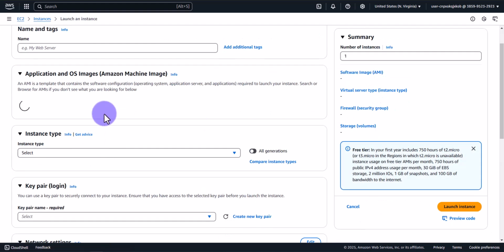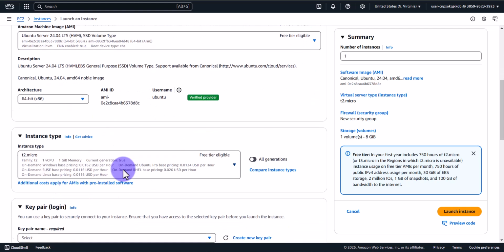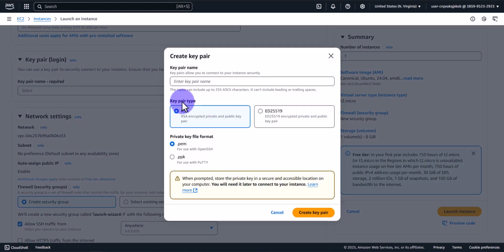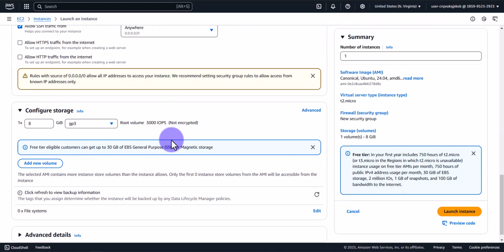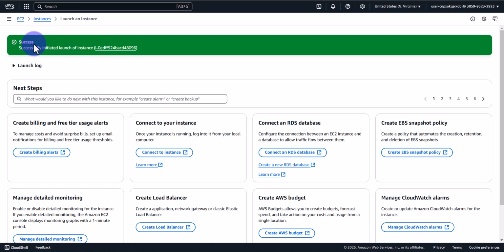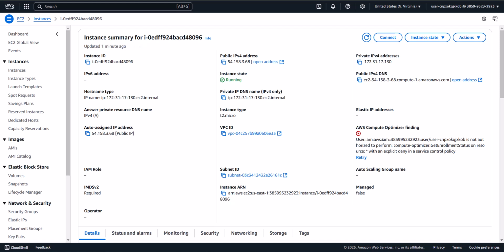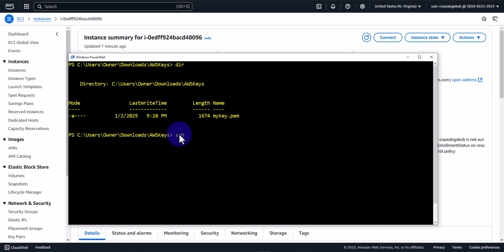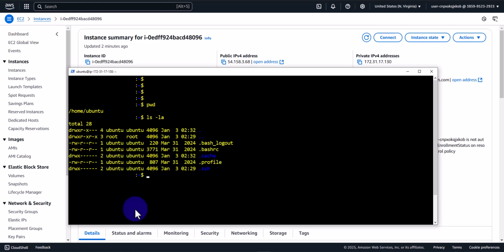Get Your FREE Linux Virtual Machine on Amazon AWS Now!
Get instant access to a FREE Linux Virtual Machine on Amazon AWS! In this video, we'll show you how to set up a Linux virtual machine on Amazon Web Services without spending a dime. Learn how to take advantage of AWS's free tier and get started with a fully functional Linux VM in no time. Whether you're a developer, IT professional, or just starting out with Linux, this tutorial is perfect for you. Follow along and get your free Linux virtual machine on AWS today!